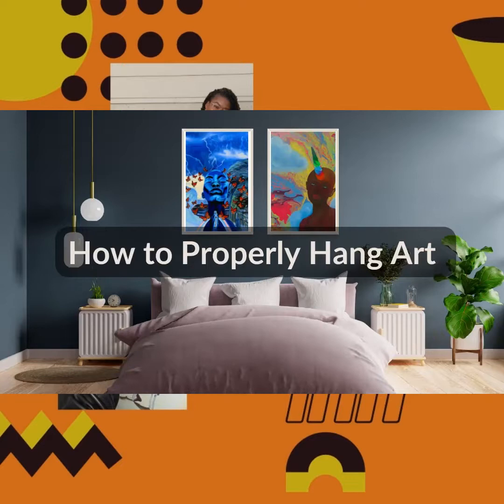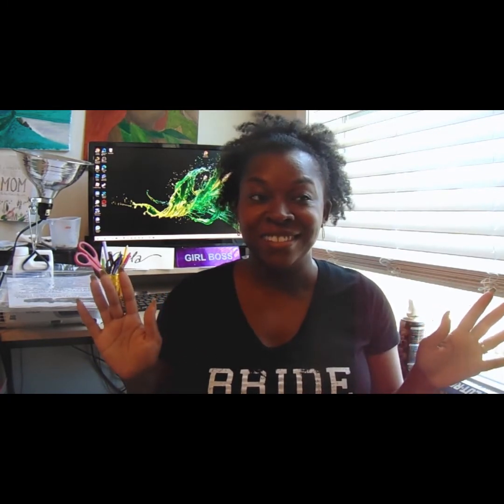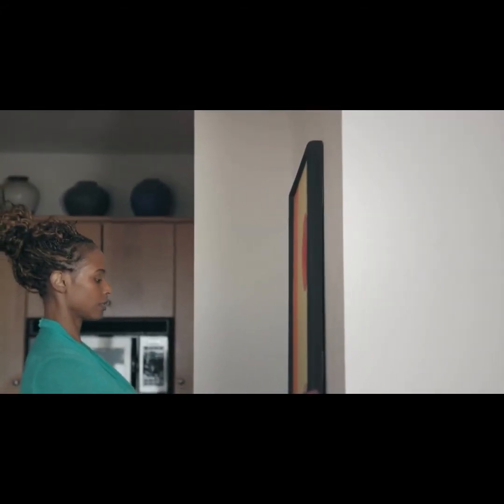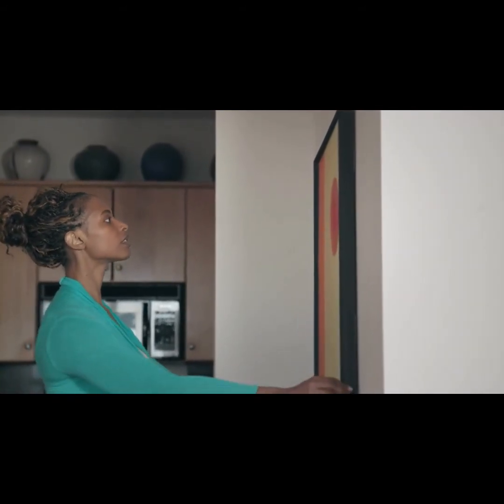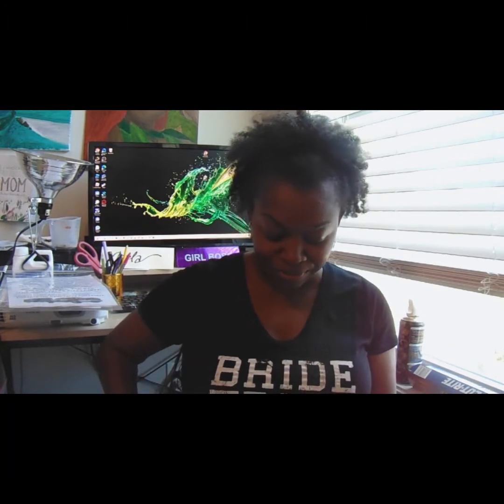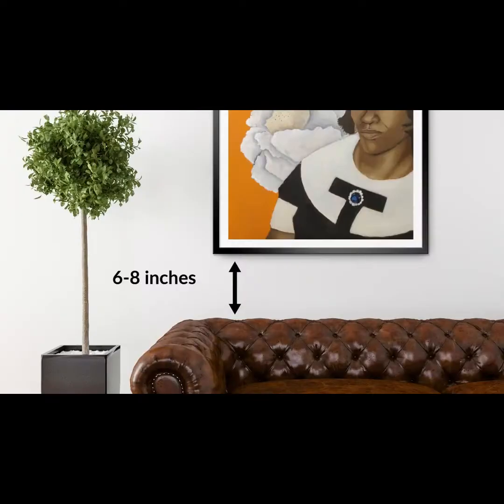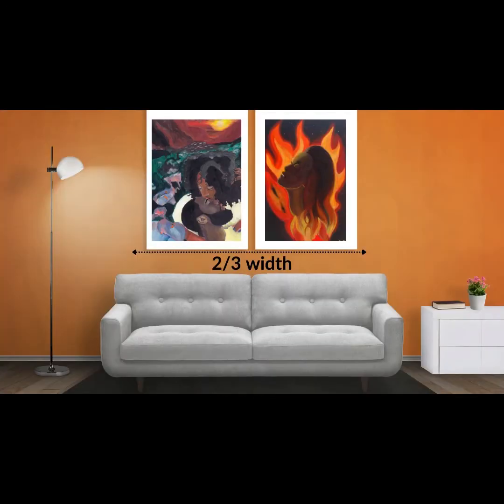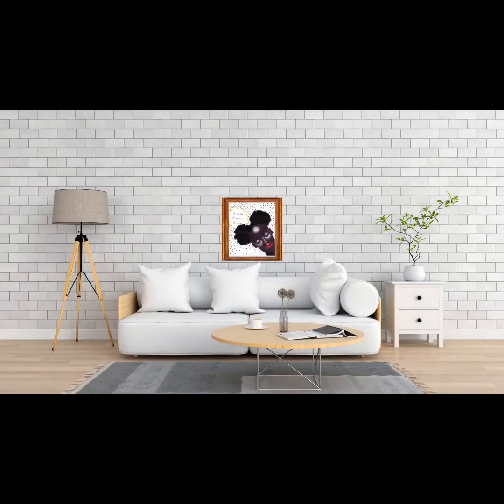How to Properly Hang Art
I'll admit, I've made some mistakes with hanging art in my home (an art piece too small for the wall? Not a good look). Just because I make art doesn't mean I know how to hang it properly. I'm an artist, not a designer 😆. But I've done my research and learned a thing or two about properly hanging art.  Here are some tips on how to make your art collection look its best on the walls of your home.

Come take a look at my Etsy shop

Made with Clipchamp 1